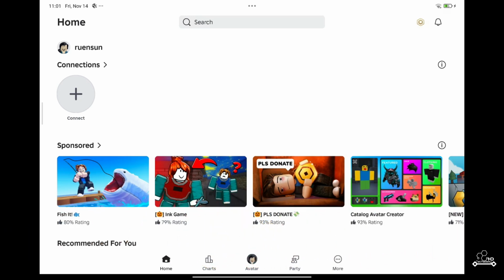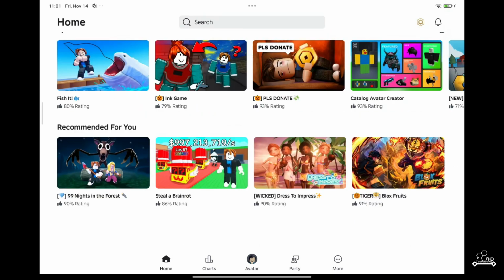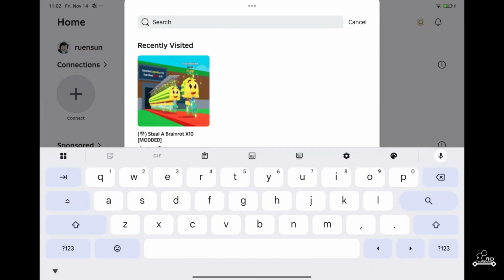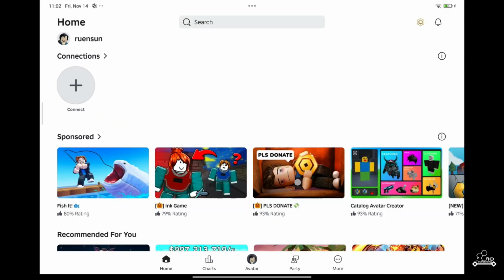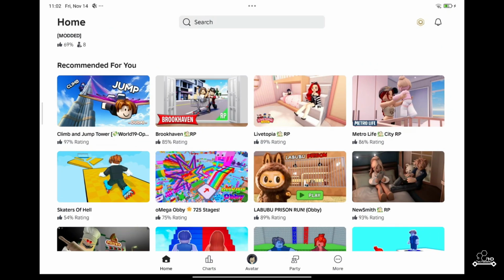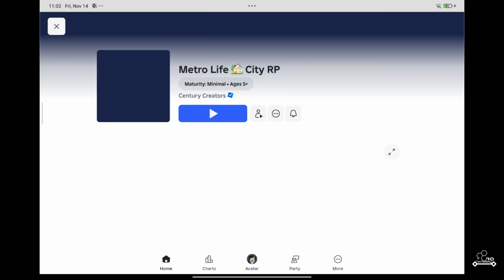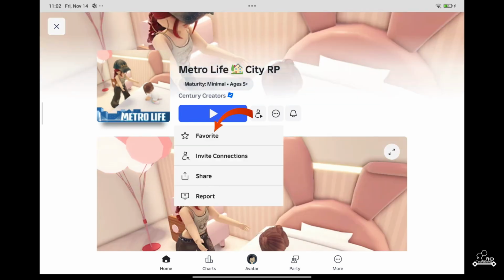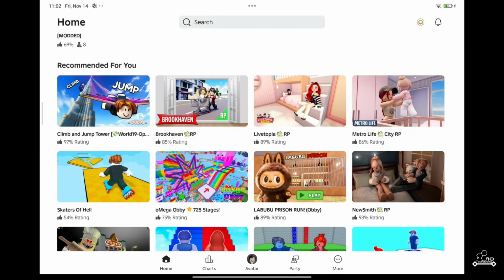How to Add Any Roblox Game to Your Favorites on Android (Step-by-Step Guide 2025!)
Want to keep track of your favorite Roblox games? In this video, I’ll show you how to add any Roblox game to your favorites on Android step by step! Learn how to quickly save games you love, so you can access them anytime without searching.